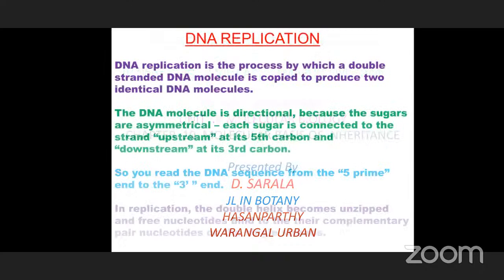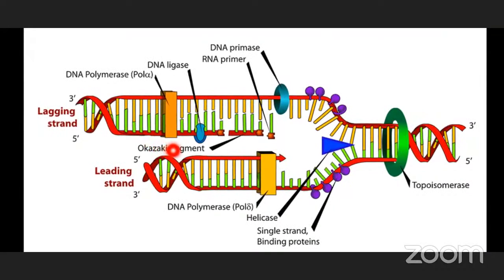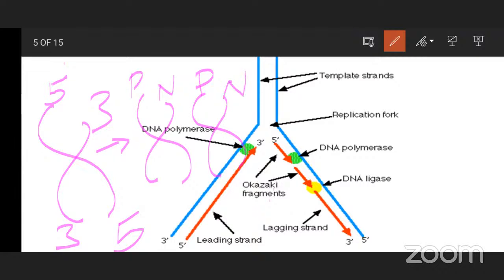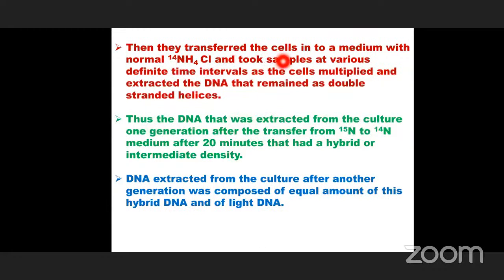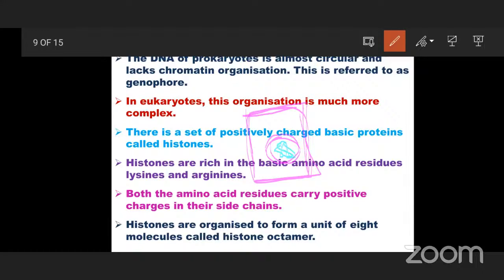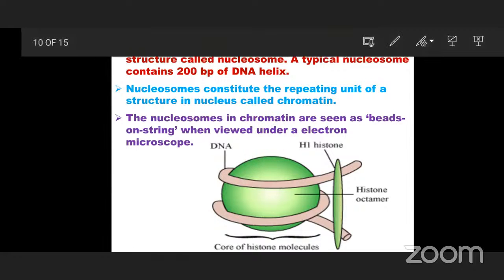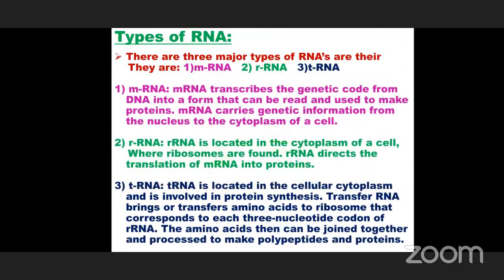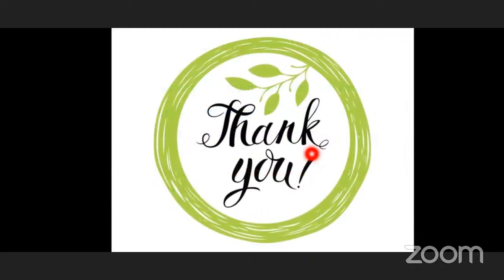BOTANY/MOLECULAR BIOLOGY (02) D. SARALA, JL IN BOTANY, TSRJC HASANPARTHY